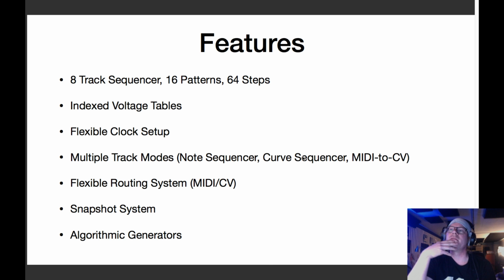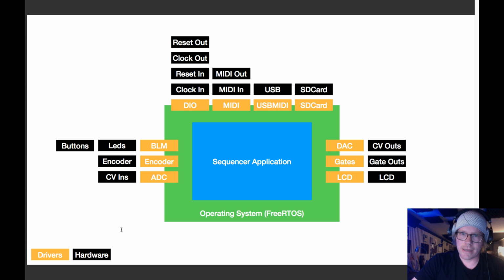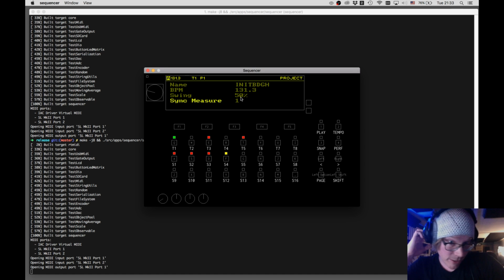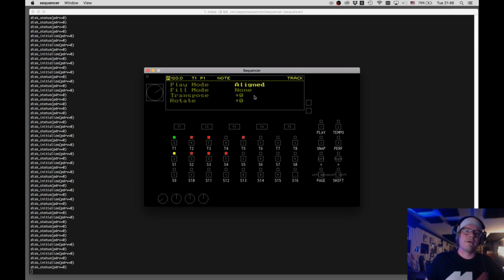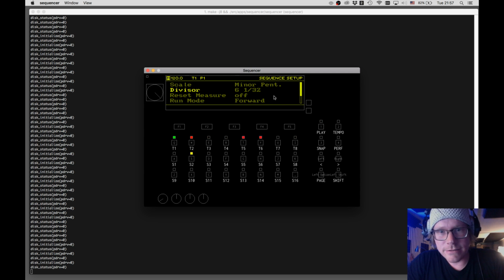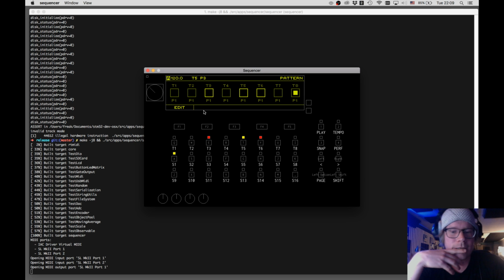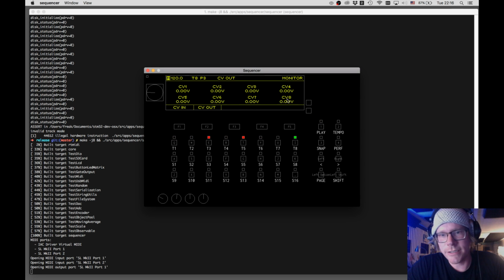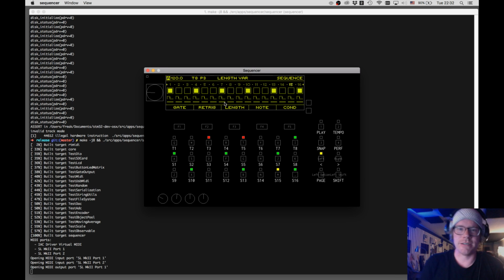PER|FORMER Eurorack Sequencer Episode 1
This series is covering the development of the open hardware / open source PER|FORMER eurorack sequencer.

In this episode I talk about the project in general and give a first demo showing the current state of the firmware.